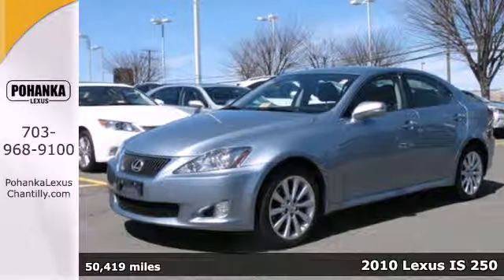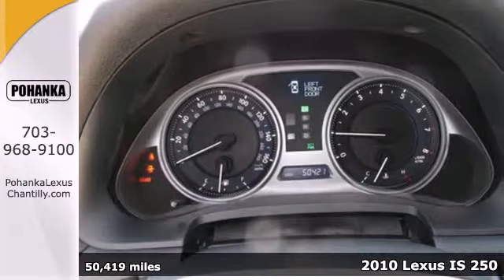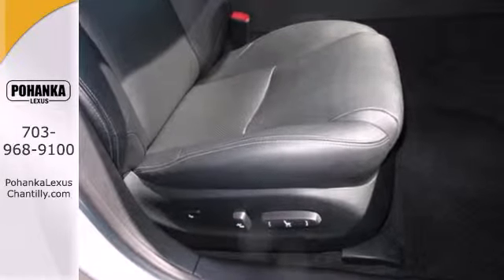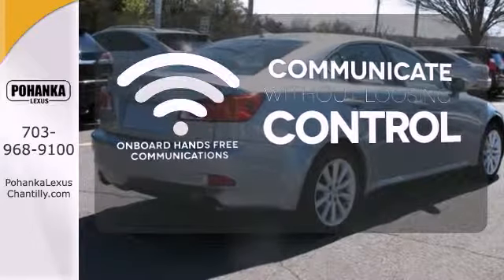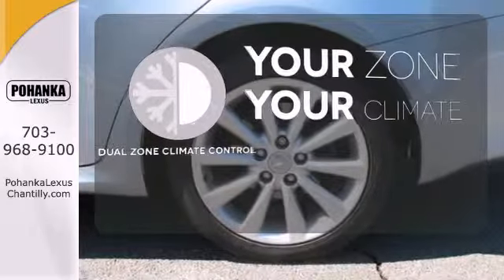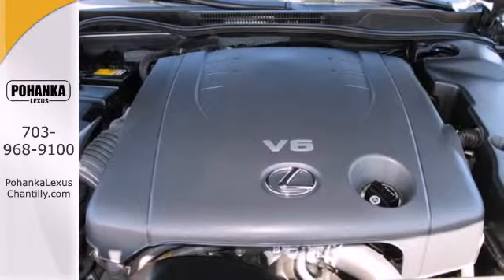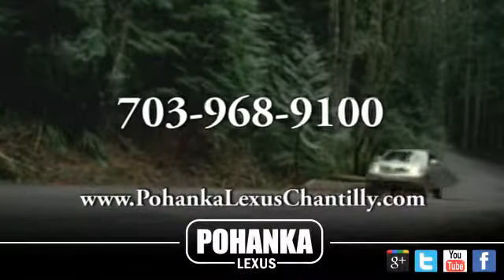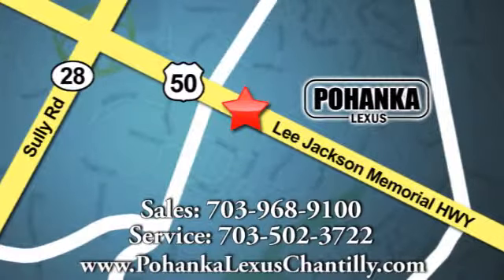Used 2010 Lexus IS 250 Chantilly VA Washington-DC, MD LP6812 - SOLD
Year: 2010
Make: Lexus
Model: IS 250
Trim: 4dr Sport Sdn Auto AWD
Engine: 2.5 L V6 Cyl.
Transmission: Automatic
Color: Breakwater Blue Metallic
Interior: Black
Mileage: 50419
Stock #: LP6812

Address:
13909 Lee Jackson Memorial Hwy